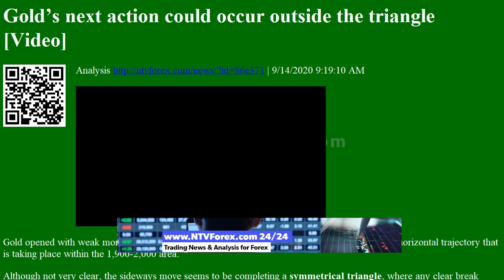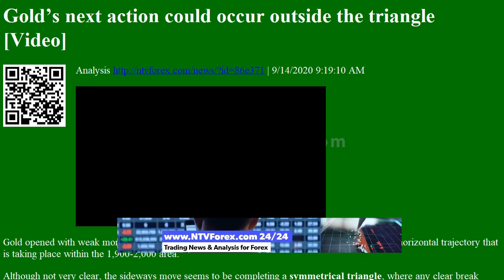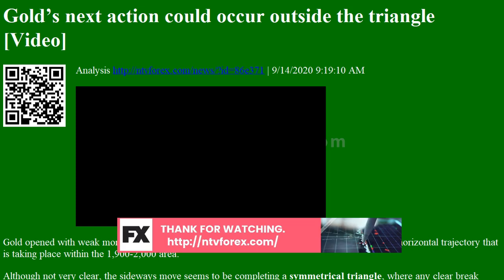Analysis Gold’s next action could occur outside the triangle [Video]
Gold s next action could occur outside the triangle Video Analysis
. 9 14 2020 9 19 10 AM Gold opened with weak momentum on Monday, showing little interest to exit the one month old horizontal trajectory that is taking place within the 1,900 2,000 area. Although not very clear, the sideways move seems to be completing a symmetrical triangle , where any clear break below or above it could determine the next direction in the market. Meanwhile the momentum indicators are reflecting a neutral to bearish short term risk as the RSI continues to hover around its 50 neutral mark, while the Ichimoku indicators red Tenkan sen, blue Kijun sen seem to be shifting downwards again. In terms of the trend, the reducing gap between the 50 and 20 day simple moving averages SMAs is of concern as it could result in a bearish crossover. The negative scenario may prevail if the precious metal slips below the 1,914 level and the lower line of the triangle, piercing the...